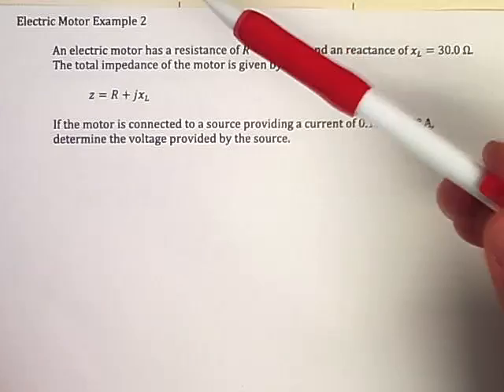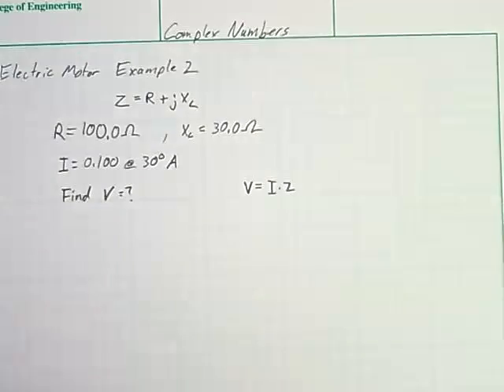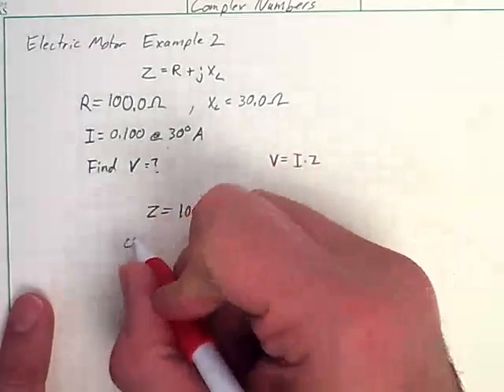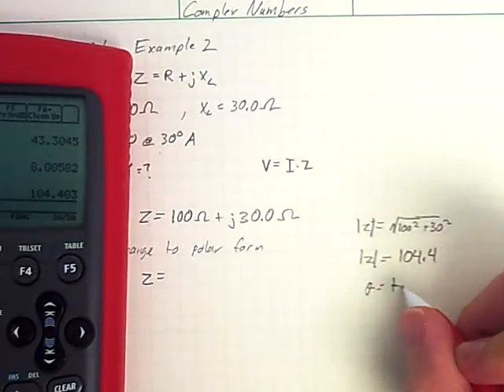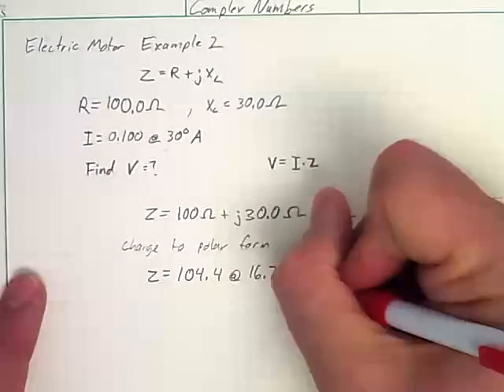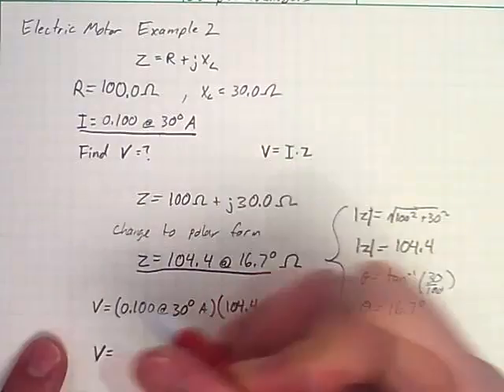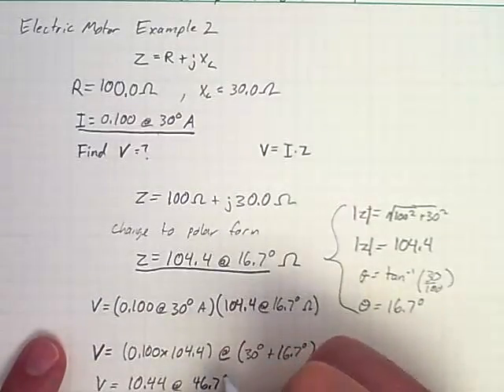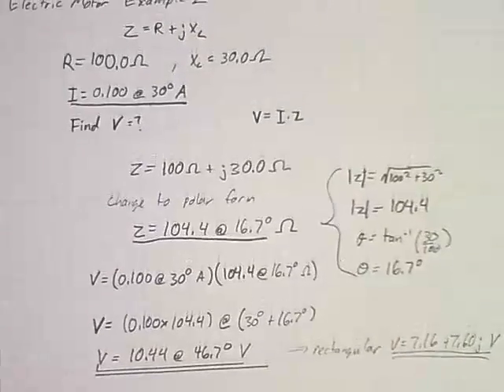Complex Numbers Electric Motor Example 2